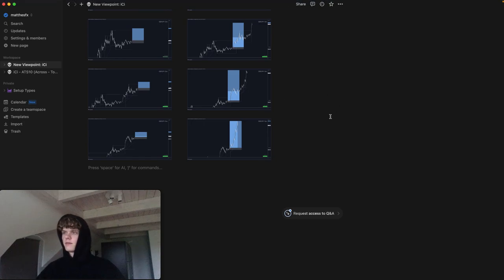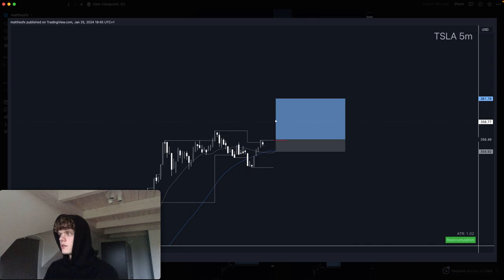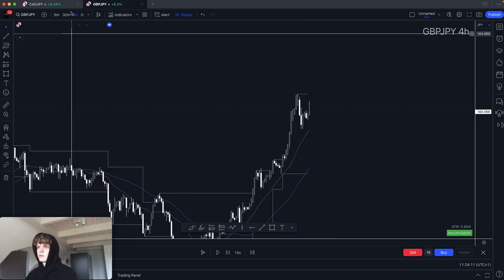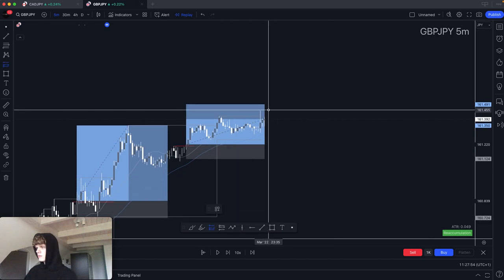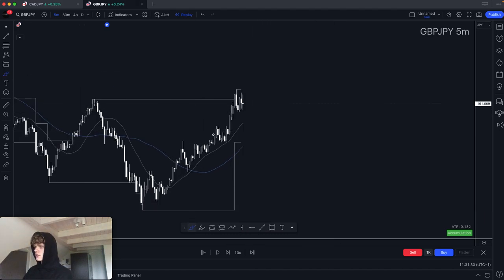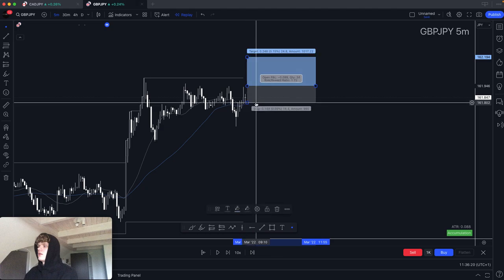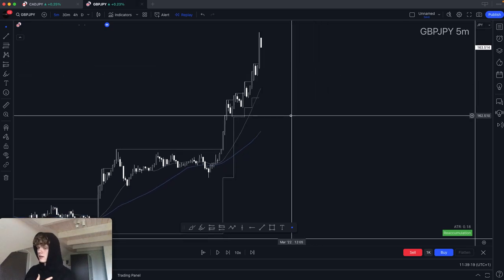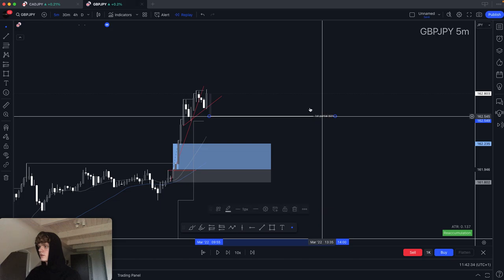How My Forex Trading System Has Drastically Changed In 48 Hours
This video was recorded on the 26/01/24.

This video displays the journey of me doing the things that need to be done in order to become a funded trader.
It also displays the evolution of my personal trading which has evolved over the months of refining my understanding.

All of this wouldn't have been possible without my Mentor @mentfx  .
All the tools you're going to see me using in this video have their birthplace inside his Mentorship and his Public Youtube Channel.

I'm not a teacher or a mentor and I'm definitely not trying to be one. If you're interested in learning trading the right way don't use me as a source of knowledge because you want to learn from the Master, not from the student.

And anyways these videos are very low on knowledge since they are only meant to display my experience and progress on my own journey for my future self.